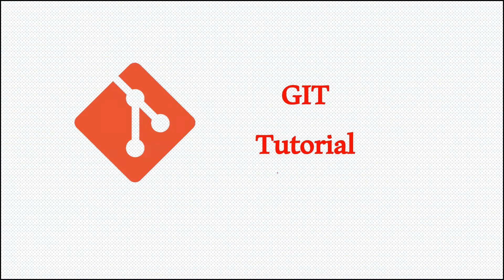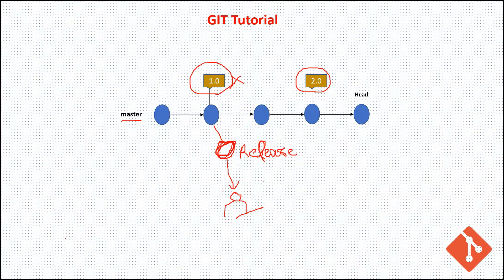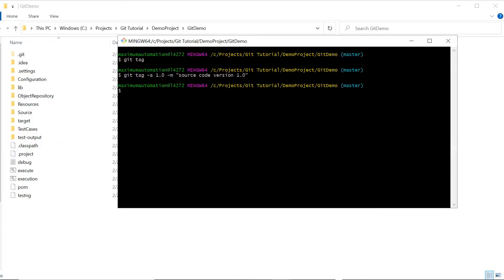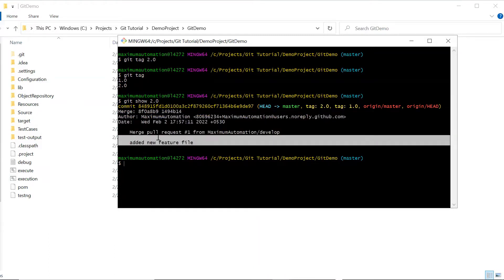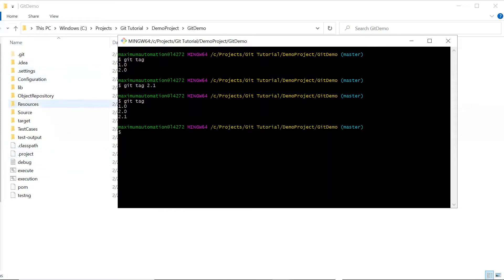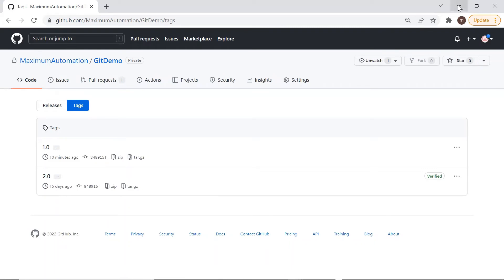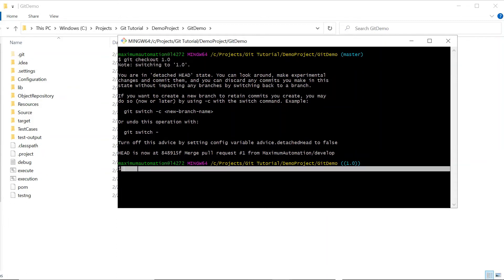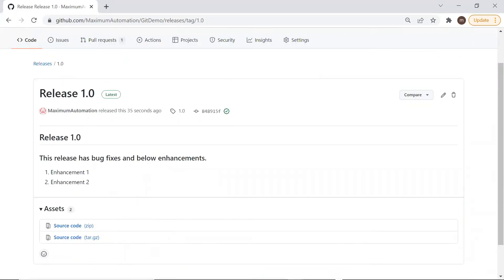#6 Git Tutorial | What is Git Tag | Annotated & Lightweight tags | How to create release in GitHub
In this video we are gonna discuss the below topics.
1. What is git tag?
2. What is a release?
3. How to create, lists and delete tags?
4. Difference between annotated and lightweight tags.
6. How to create GitHub release.

So lets move inside the video to get the details.

Below are the commands related to git tag.
git tag -a 1.0 -m "adding a new annotated tag"
git tag 2.0 // to create a lightweight tag
git push origin 1.0 //push tag to remote repository
git tag //to get the list of tag
git show 1.0 //to display tag details
git tag -d 1.0 // delete a tag
git tag -d 1.0 2.0 // delete multiple tag
git push origin --delete 1.0 // delete tag from remote repository
git checkout 1.0 //checkout tag

Below are the basic git commands.
git init
git clone -b "branchname" "branchrepourl"
git checkout -b branchname
git add README.md
git commit -m "first commit"
git branch -M master